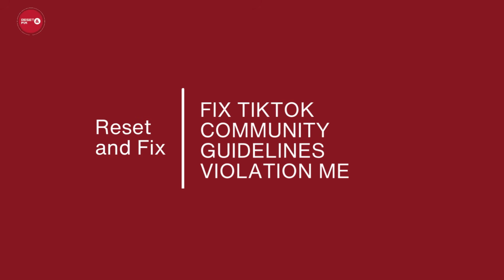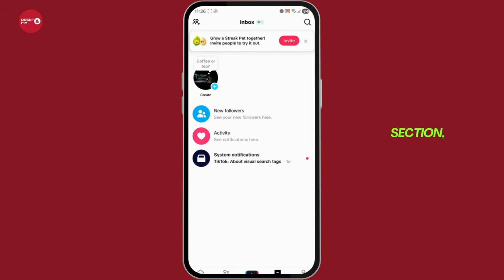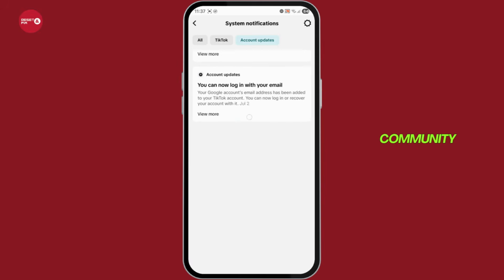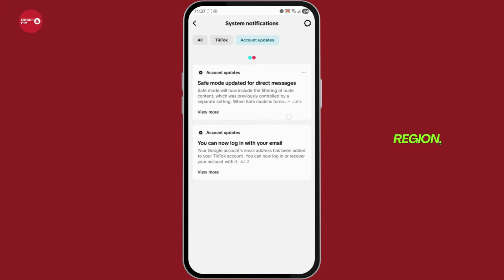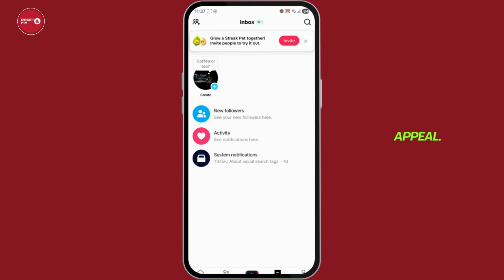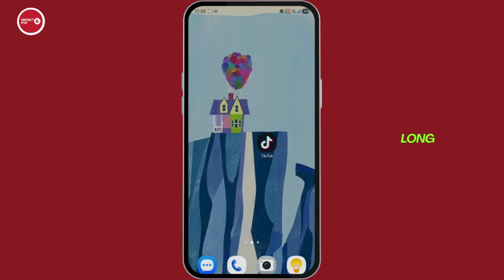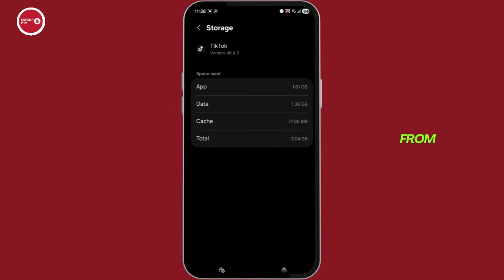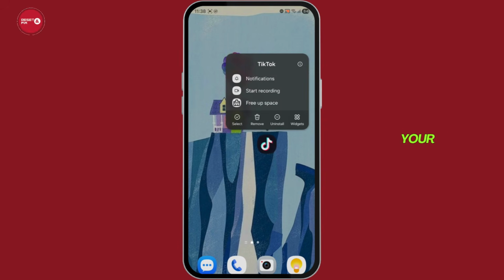How To Fix TikTok Community Guidelines Violation Message (2026) | Remove TikTok Violation Warning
How To Fix TikTok Community Guidelines Violation Message (2026) | Remove TikTok Violation Warning Fix

Learn how to fix a TikTok Community Guidelines Violation message, review the warning, submit an appeal, and understand why your video, comment, LIVE, or account action may have been restricted on Android and iPhone.

Timestamps:
00:05 – Open TikTok and Go to Inbox From TikTok
00:18 – Tap the Community Guidelines Violation Notification
00:34 – Review Which Video, Comment, LIVE, or Account Action Was Affected
00:50 – Tap Appeal if You Believe the Warning Was a Mistake
01:04 – Remove or Edit Content That May Violate TikTok’s Rules and Wait for the Review Result
01:15 – Done

If TikTok shows a Community Guidelines Violation warning, it usually means that a video, comment, LIVE session, direct message, or account activity was flagged for potentially breaking TikTok’s policies. Follow this step-by-step guide to open the notification, review the affected content, submit an appeal when appropriate, and remove or edit content that may violate TikTok’s rules. TikTok reviews appeals manually or automatically, and the final result may depend on the specific policy involved, your account history, the type of content, and whether the restriction was applied to a video, comment, LIVE, or account feature.